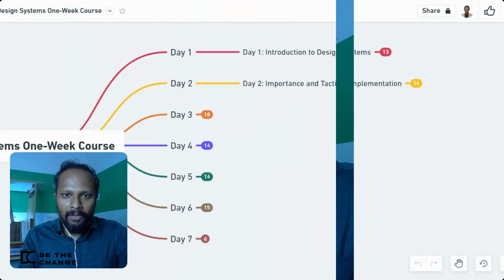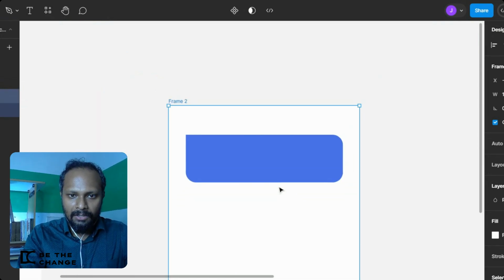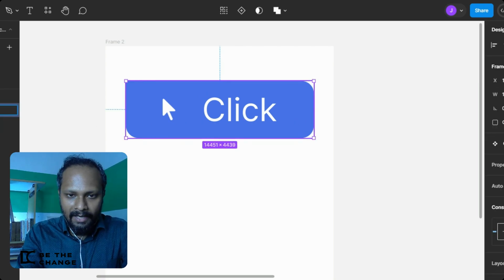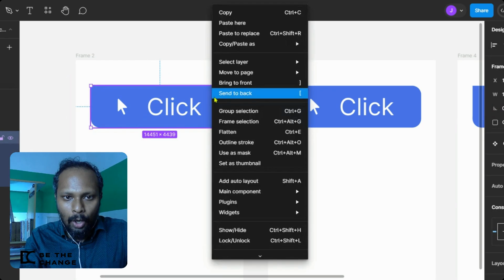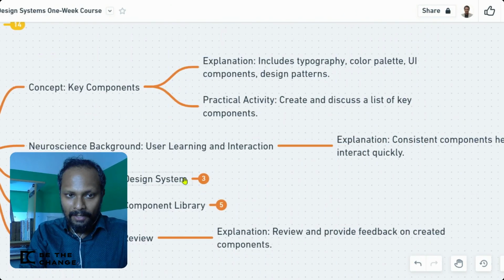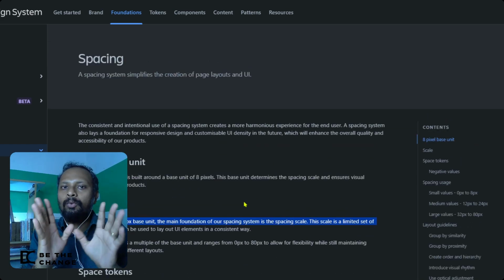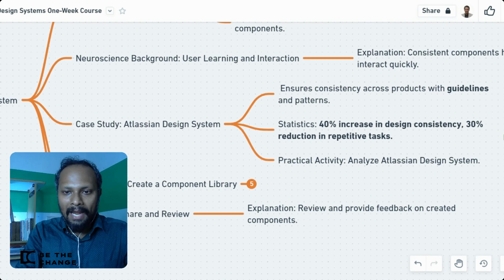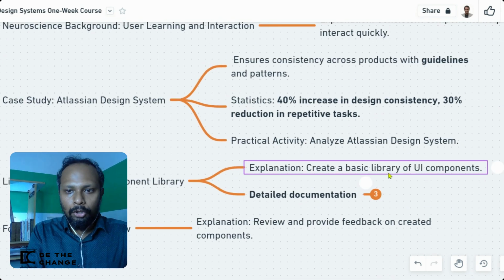Day 3 UI Components: Essential Techniques in Design System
Welcome to Day 3 of our in-depth series on UI Components in Design Systems! In this video, you'll discover how to create and integrate key UI components into your design systems, enabling you to build cohesive and scalable designs efficiently. Whether you're a beginner or a seasoned designer, these techniques will enhance your design skills and workflow.

What You'll Learn:

Creating essential UI components
Integrating components into design systems
Best practices for scalable design

For very serious inquiries, book a 1:1 slot with me for a free 30-minute doubt-clearing session here. This offer is limited to a first-come, first-serve basis, so grab your slot now!